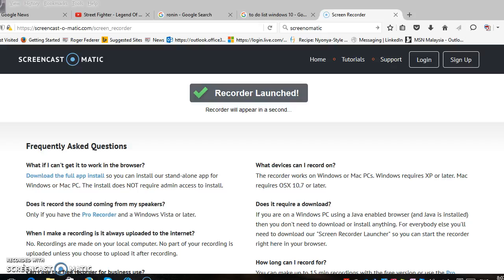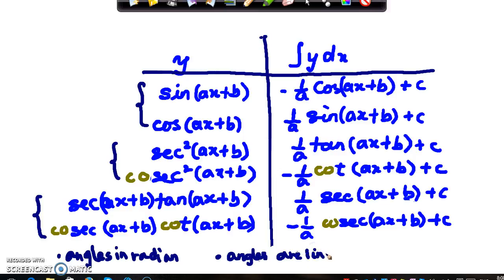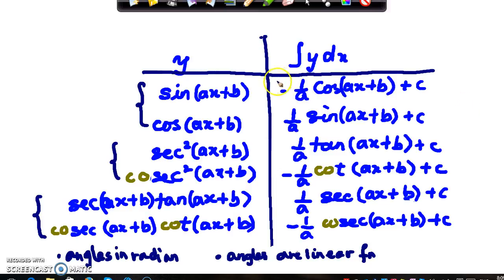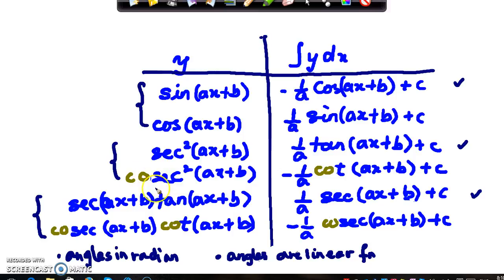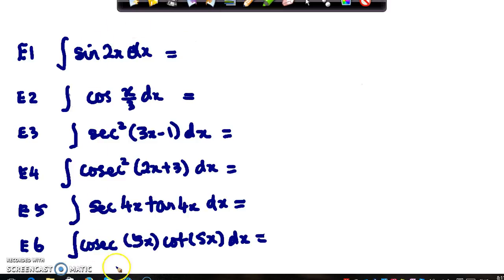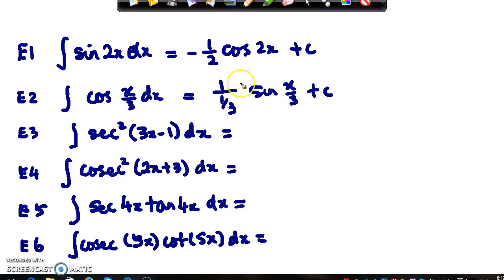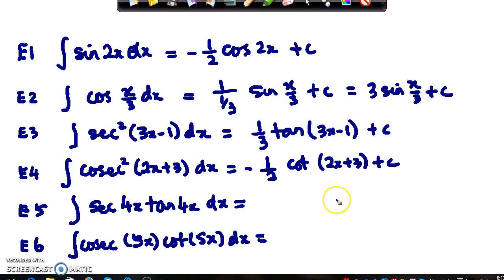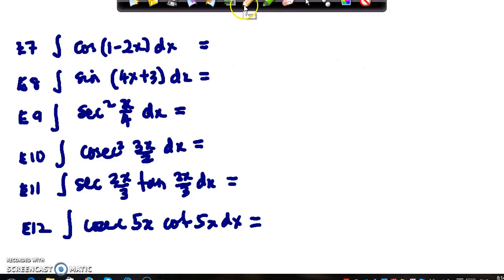INTEGRATION OF TRIGONOMETRIC FUNCTIONS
This video involves the integration of the six basic trigonometric functions. It explains how remember this set of integration formula and how to use them in 6 examples followed by 12 others for your practice. Answers are provided for all the remaining 12 as well. You may review the lessons as often as you need to while it is still free.